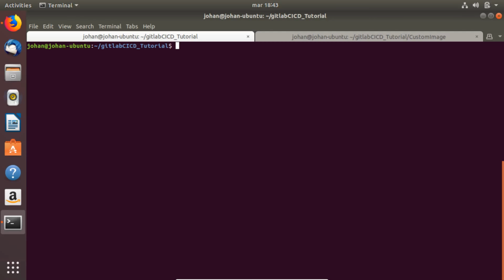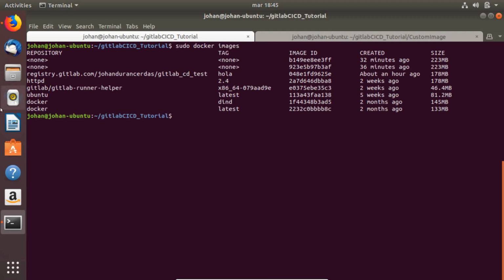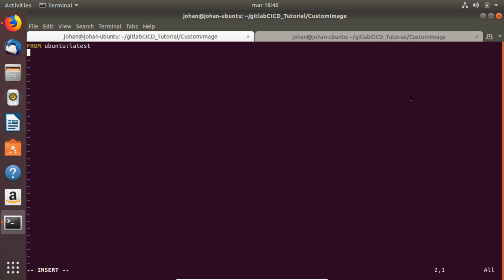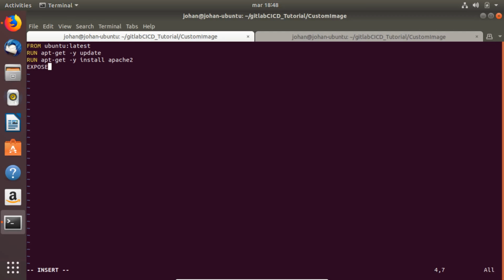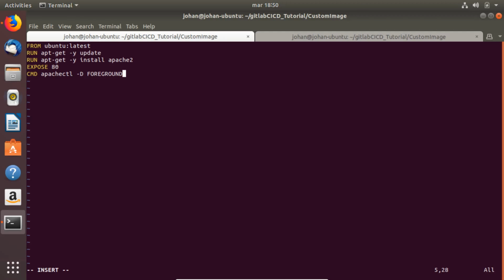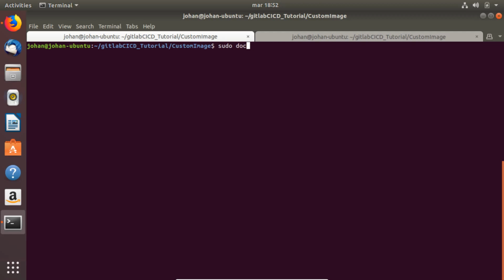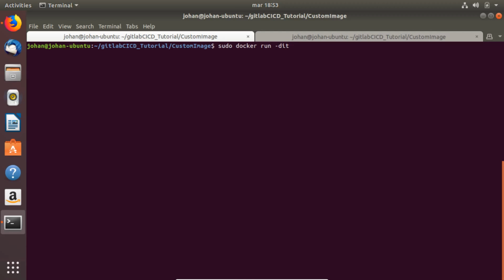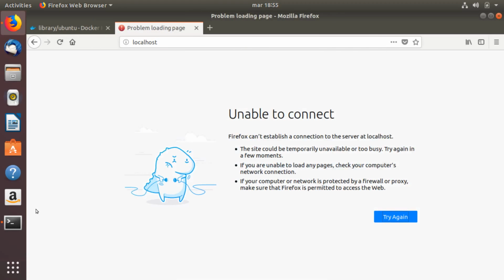Gitlab CI/CD #2.1 - Docker